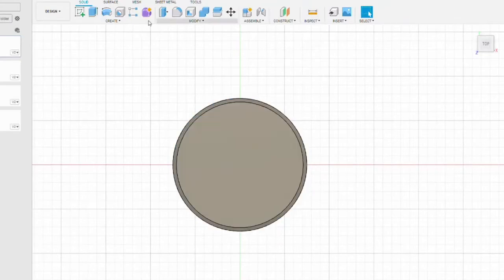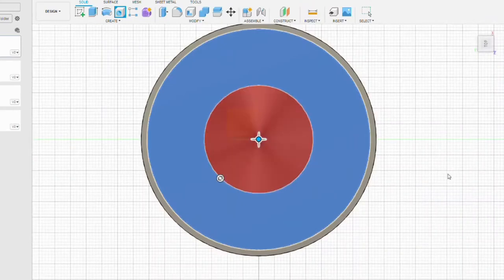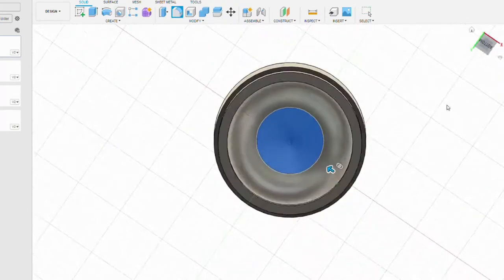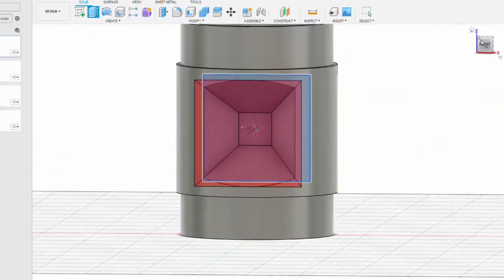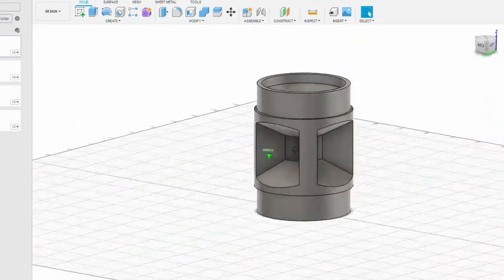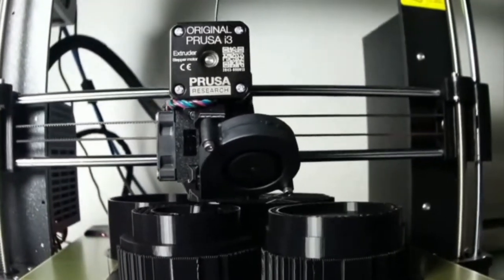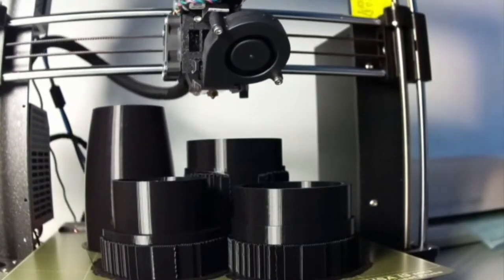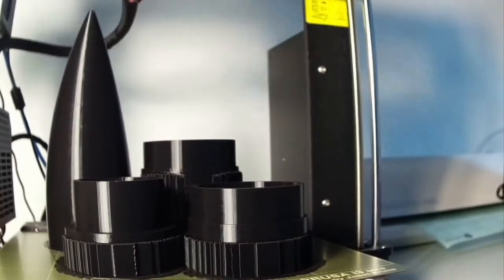Clip🔨From sugar rockets to Technical questions Hybrid engine design with avionics and pro solutions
Clip 🔨From my little and fun sugar rockets that fly at about 500m (next time I will use triangulation or imageprocessing for a more accurate altitude estimation) to 🚀 pro rocket design with avionics sensor & data link. The designprocess from the mission requirement, to the CAD project with Autodesk fusion360 and the realization of a scale model of the rocket with “cheap” material and 3dprinted parts. Problems you can have on the way and some tips and tricks. Why use paraffin wax and N2O Nitrous oxide for the Hybrid engine? And why not liquid fuel rockets by now? What can go wrong with cryogenics tanks? Why a good recovery system is one of the hardest achievements in experimental rocketry?
From the interview with Jesaiah Coy and Sahana Shastry of ASTRA e.V. - University of Bremen Space Initiative University of Bremen Rocketry in Germany

🟢 ASTRA University of Bremen Space Initiative
The Association for Space Technologies and Research Applications (ASTRA) is a student rocket team of the University of Bremen, a young, research-based, and innovative community. Currently, a group of 40 students of the Space Engineering and Space Sciences and Technologies master programs make up ASTRA. The major motivation of ASTRA is to cater to the academic interests and needs of students from not only the space-related programs but also students from other disciplines who are interested in our work. Creating an opportunity for a hands-on experience and giving curious students enough exposure through space engineering projects are accommodated by ASTRA. Project Karman is the first project that is currently being pursued by ASTRA

🟢 Jesaiah Coy from Canada
Founder and Chief EngineerFounder and Chief Engineer of ASTRA - Bremen
Project Planning Engineer at Seaway Offshore Cables GmbH

🟢 Sahana Shastry from India
Chief Operating OfficerChief Operating Officer of ASTRA e.V. - University of Bremen Space Initiative. Masters Student at DLR

🟢ABOUT ME, ETTO FINS, AND MY CHANNEL
I’m Ettore from Italy 🎓 student of Elon Musk’s School Ad Astra Nova.
I love 🚀 Rocketry 🍎 Physics Tinkering 🧵 3Dprinting 🥼 Science Experiment🧪 Chemistry Engineering Making Rocket Engines to go in 👩‍🚀 Space and colonize 🪐Mars & beyond. I play 👽 KerbalSpaceProgram & 🔨

🚀 Only for those interested in making rockets, join me on Discord

I would greatly appreciate your question and comments to do better.
I read ALL your comments!

THE SKY IS NOT THE LIMIT